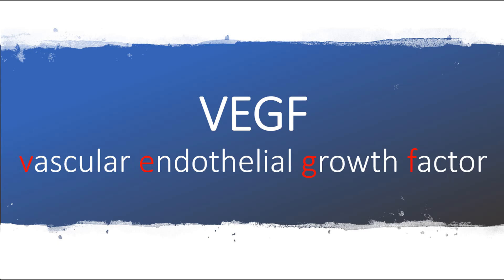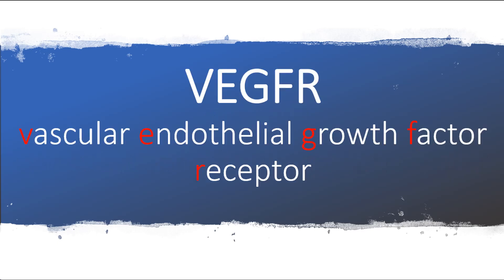How to pronounce VEGF and VEGFR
What do VEGF and VEGFR stand for?
VEGF stands for vascular endothelial growth factor and VEGFR stands for vascular endothelial growth factor receptor. Vascular endothelial growth factor is the ligand and VEGFR is the receptor that binds to VEGF.

The way vascular endothelial growth factor and its receptor work is as follows. When VEGF binds to VEGFR, it induces receptor homodimerization or heterodimerization, and that leads to the activation of the tyrosine kinase. The activated tyrosine kinase will autophosphorylate the tyrosine in the intracellular domains of the receptor.  Phosphotyrosines and surrounding amino acids constitute binding sites for adapter molecules that initiate various intracellular signaling pathways. Different receptors activate different signaling pathways that medicate different cellular responses and gene regulation. For example, activation of the VEGF receptor results in the formation of blood vessels.

How to pronounce VEGF. What is VEGF. What does VEGF mean? Definition of VEGF. What does VEGF stand for?
How to pronounce VEGFR. What is VEGFR. What does VEGFR mean? Definition of VEGFR. What does VEGFR stand for?